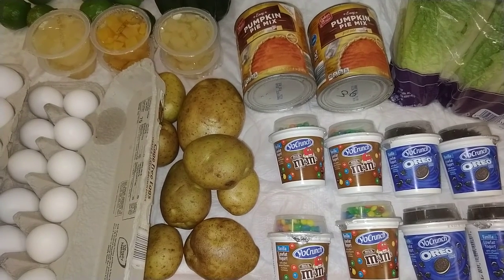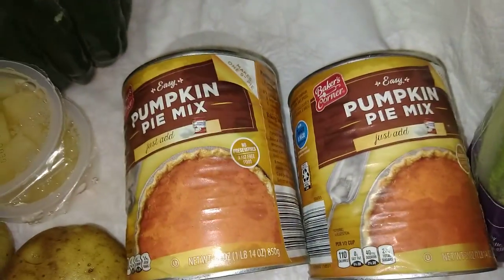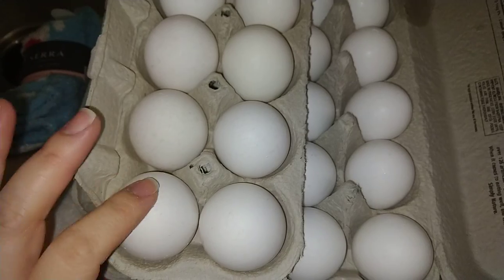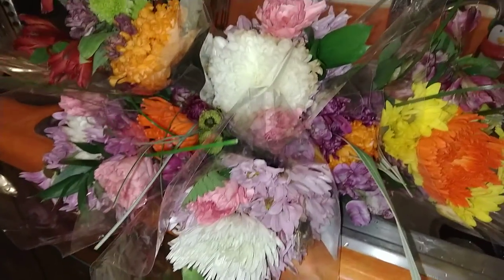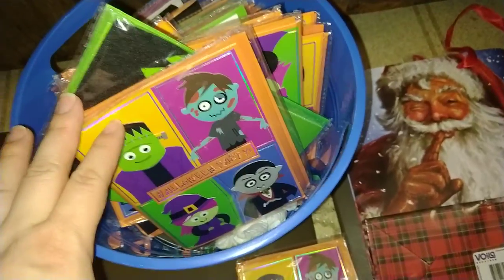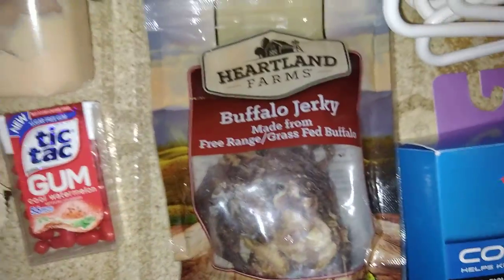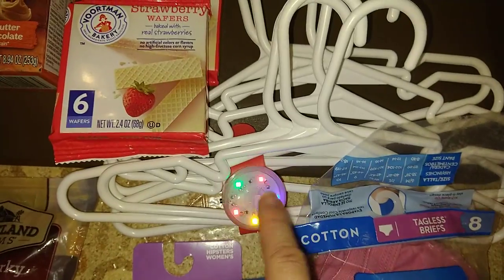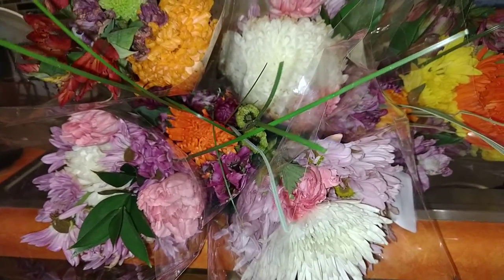Dumpster diving for free stuff